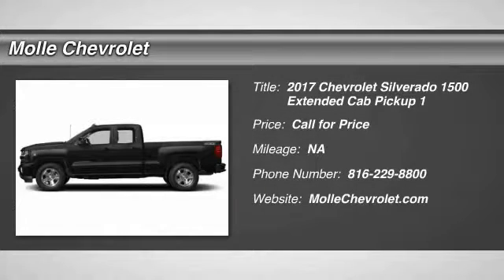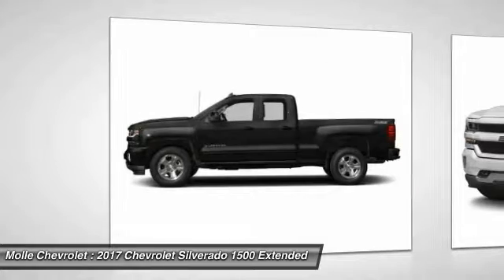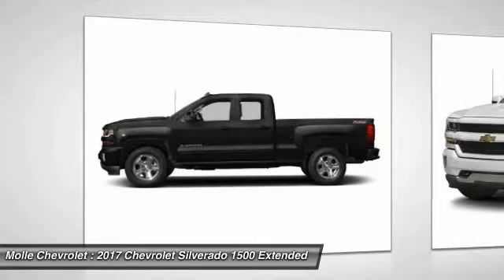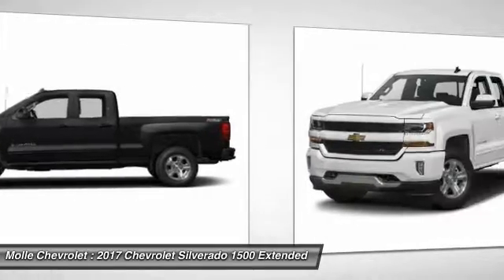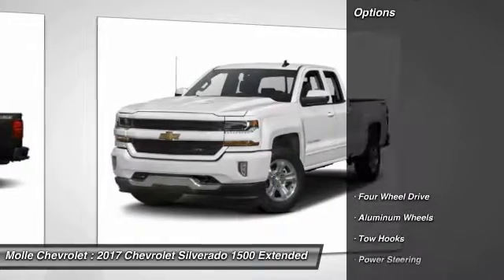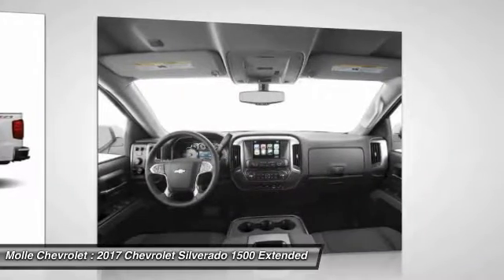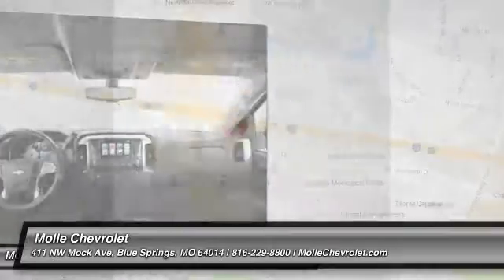2017 Chevrolet Silverado 1500 Blue Springs MO C15396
2017 Chevrolet Silverado 1500 LT

Molle Chevrolet
411 NW Mock Ave

Don't miss this 2017 Chevrolet Silverado 1500. It's equipped with great features. You'll want to take this extended cab pickup home. Make a great choice today.